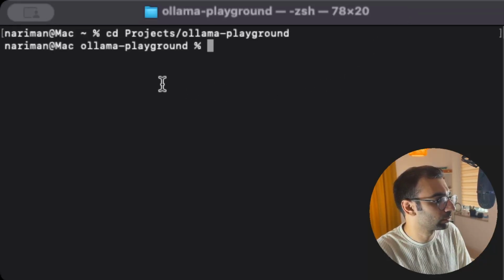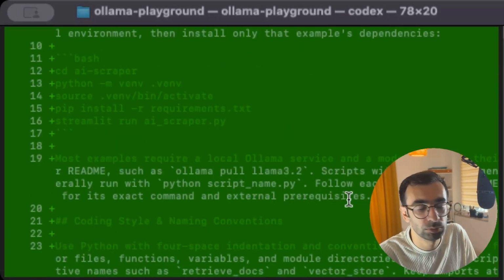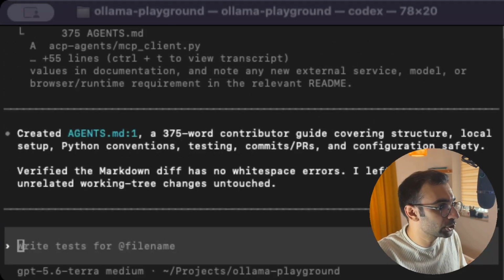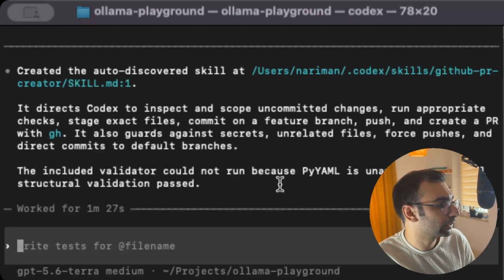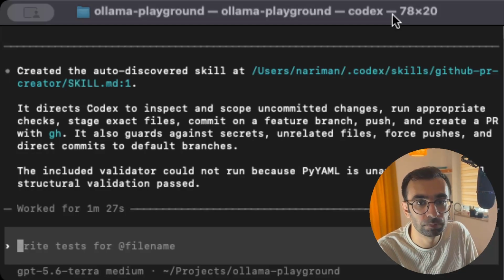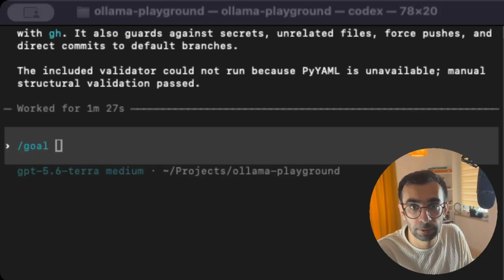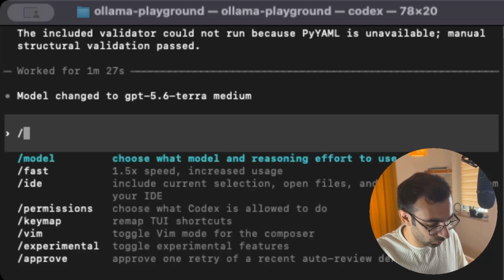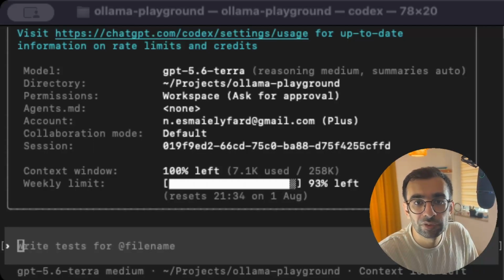How to Use ChatGPT's Codex for Coding (Complete Tutorial)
In this video, we will explore all the key features and commands of Codex, an AI coding tool from OpenAI. We will discuss important concepts like AGENTS.md files, skill files, plan mode, and many useful commands. Codex is considered one of the strongest alternatives to Claude Code, so if you want to learn how to use it for your day-to-day coding tasks, this video is for you.

0:00 Introduction to OpenAI Codex
1:23 What Is AGENTS.md in Codex?
4:05 How to Create Skills in Codex
7:18 How to Use Plan Mode in Codex
8:56 How to Use Goal Mode in Codex
10:16 Choosing the Right Codex Model
11:24 Understanding Codex Sessions, Context, Usage Limits, and Status